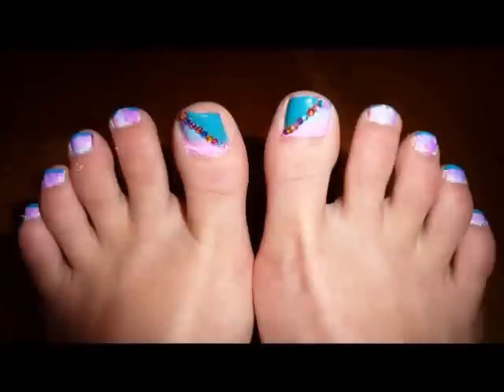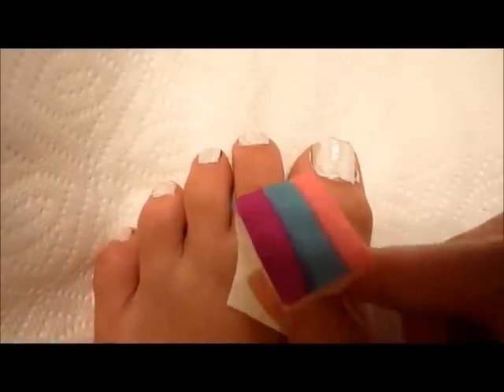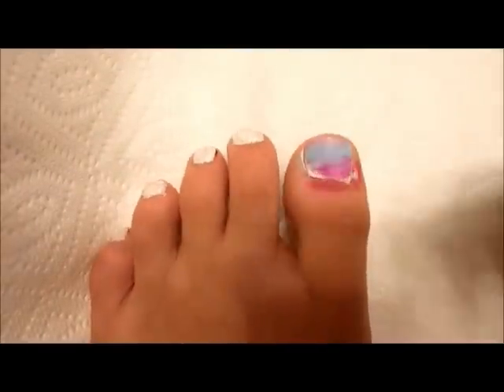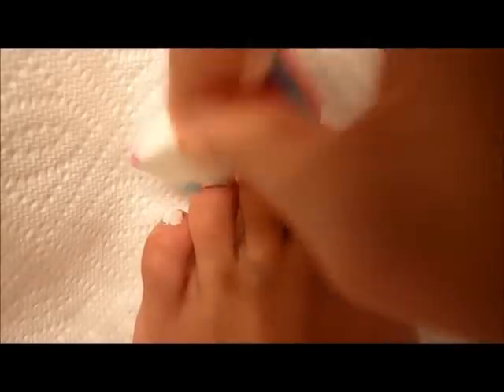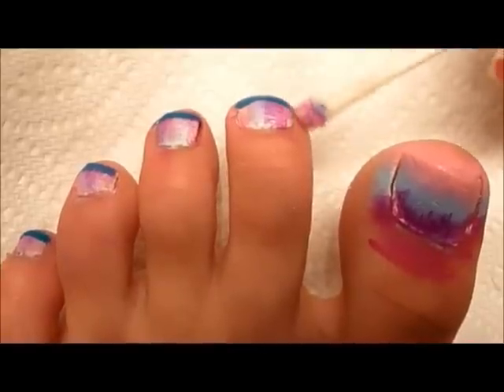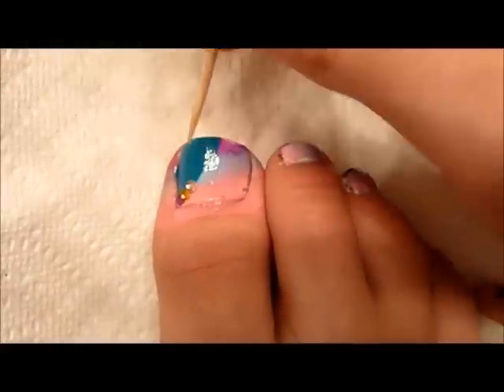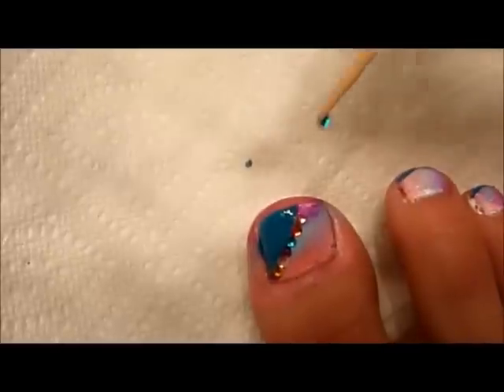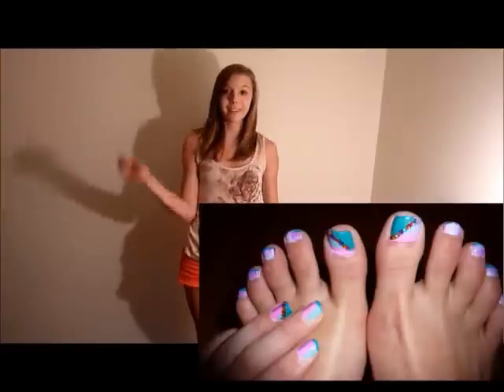Multicolored vanishing pedicure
This step by step video will help guide you through an easy, awesome pedicure design(8